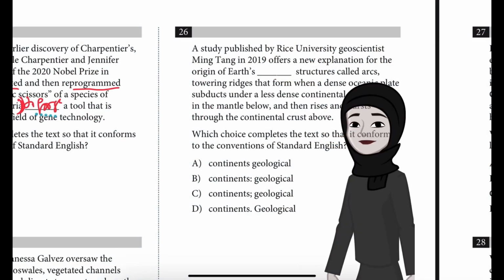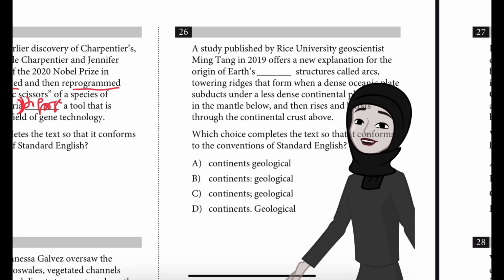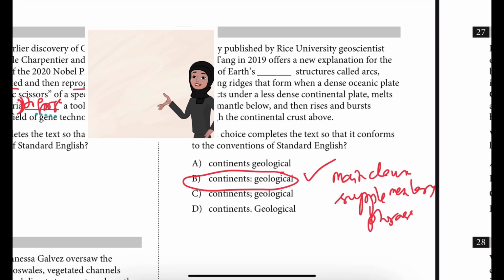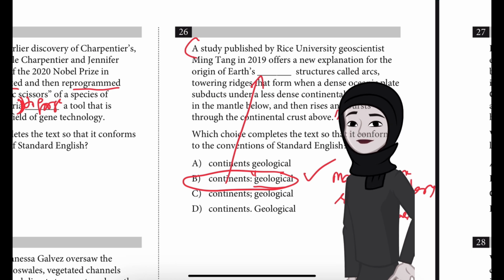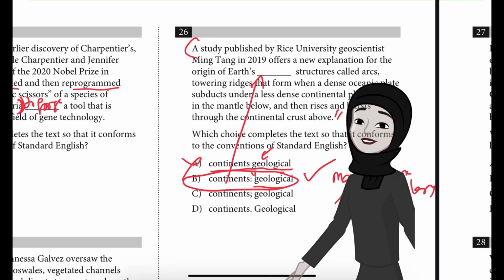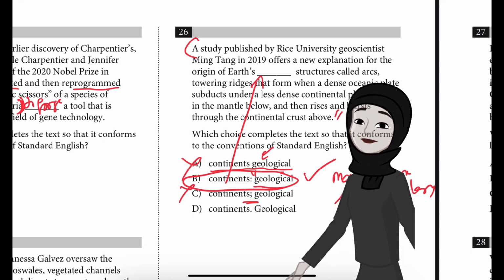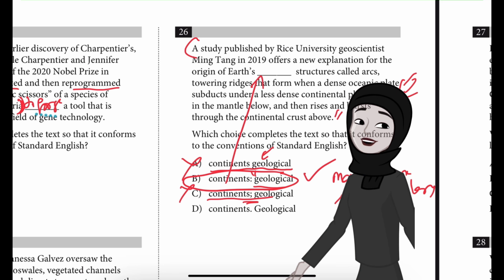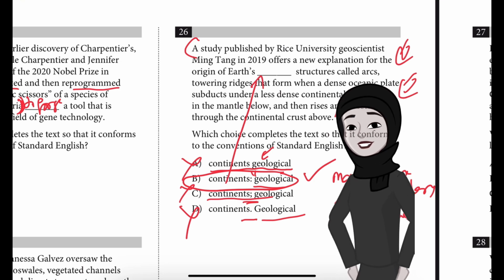Sat practice test 4 question 26 module 2 Reading and Writing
A study published by Rice University geoscientist
Ming Tang in 2019 offers a new explanation for the
origin of Earth’s _______ structures called arcs,
towering ridges that form when a dense oceanic plate
subducts under a less dense continental plate, melts
in the mantle below, and then rises and bursts
through the continental crust above.
Which choice completes the text so that it conforms
to the conventions of Standard English?
A) continents geological
B) continents: geological
C) continents; geological
D) continents. Geological